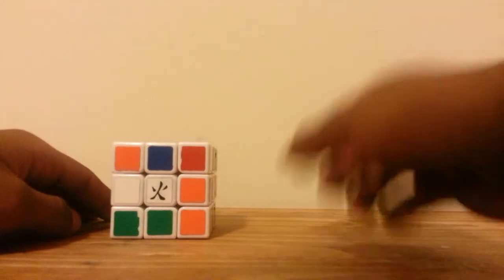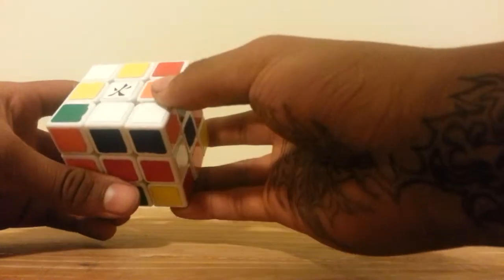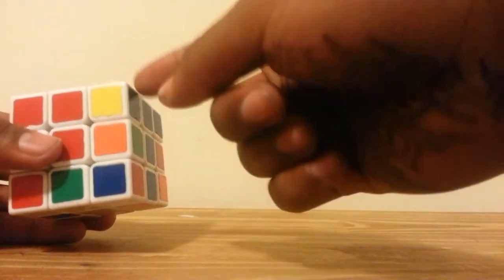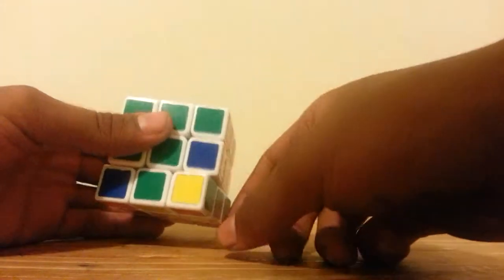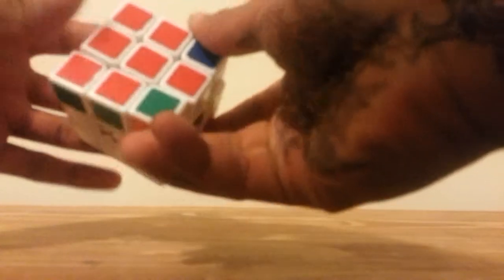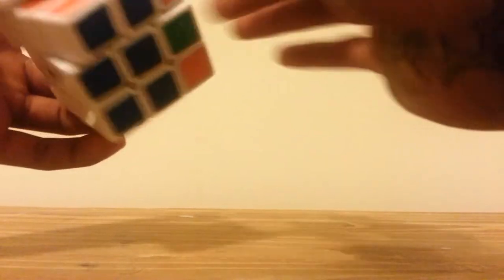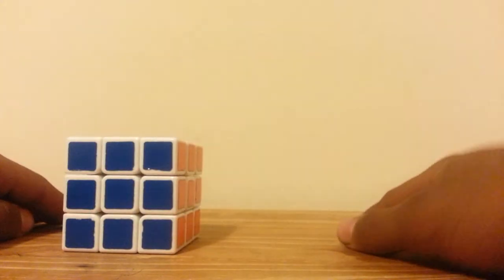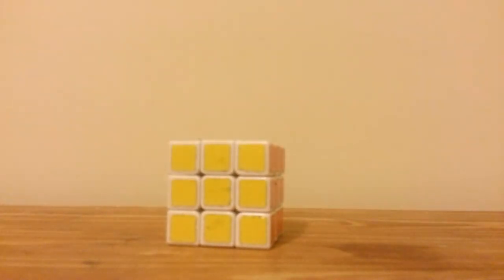How to Solve 3x3x3 Cube: Solve Tutorial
This is a video of me teaching how to solve a 3x3x3 cube